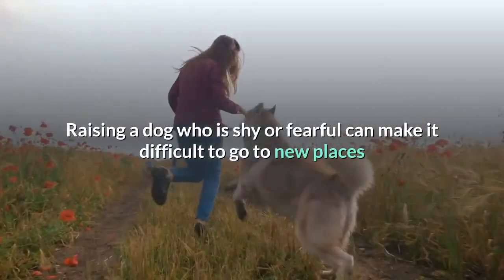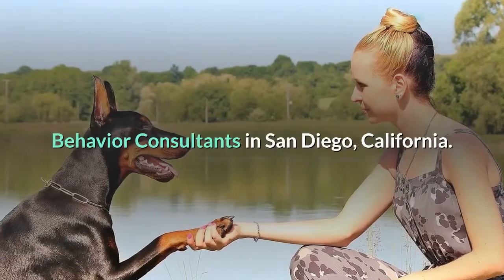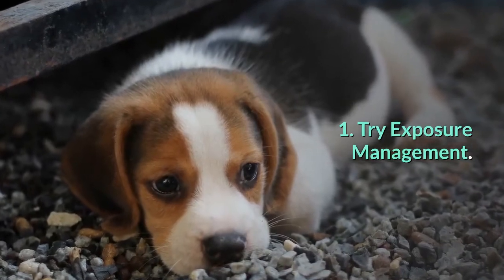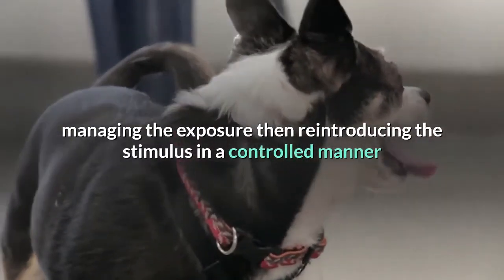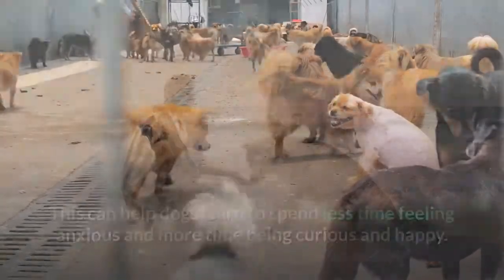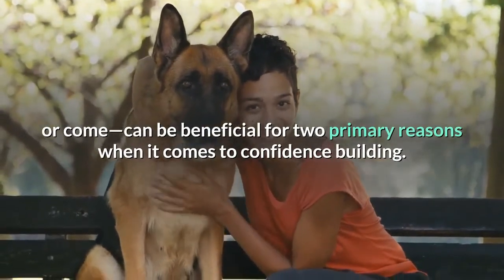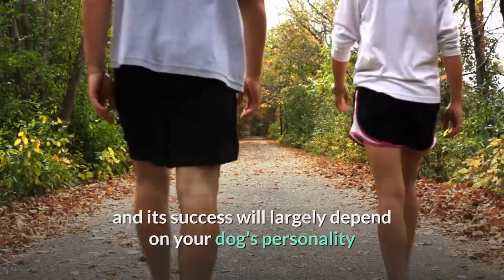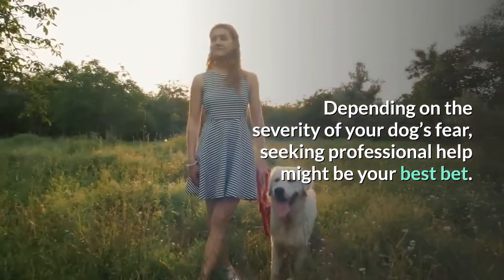How to Build Confidence in your Dog?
Grab the FREE Dog Training Ebook which discloses Deepest Dog Training Secrets that Dog Trainers Don't want you to know about...

Follow this Facebook group to share any kind of problems that you face with your dog